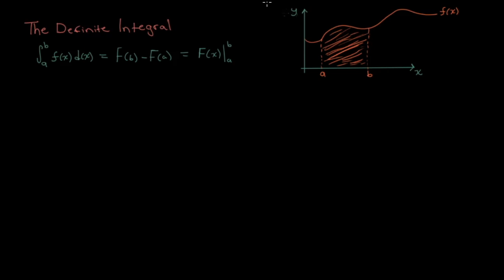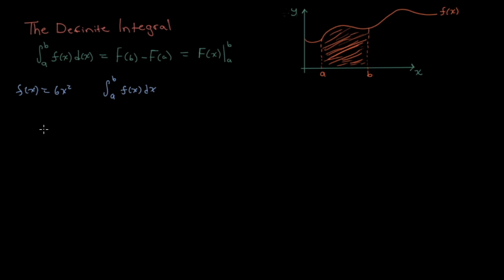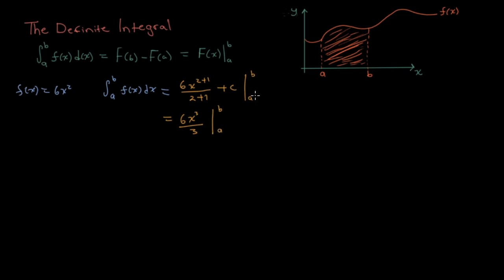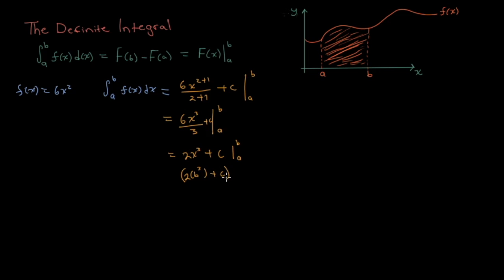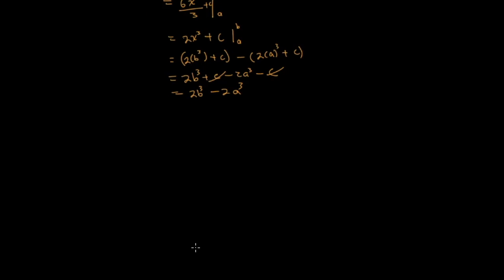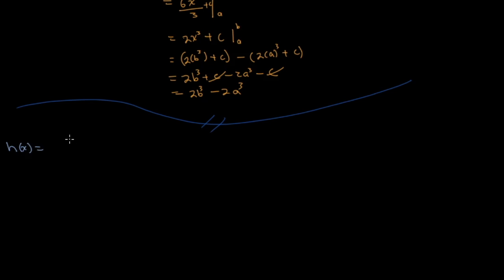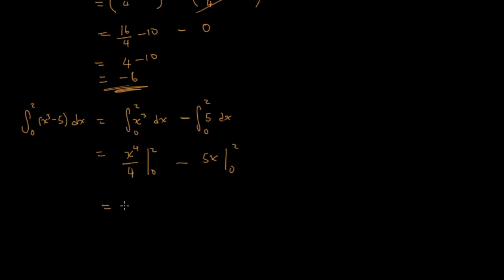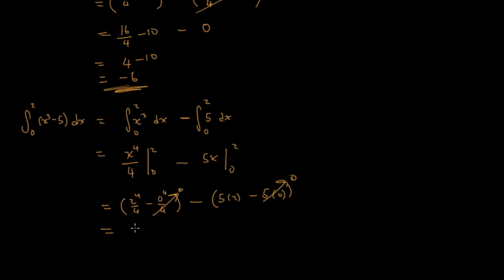Integration Basics - pt 3 | The Definite Integral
This video covers an introduction to the definite integral, along with some examples on how to solve a definite integral step by step.